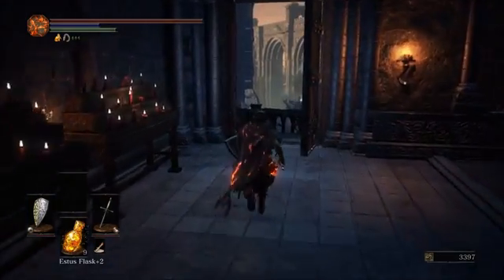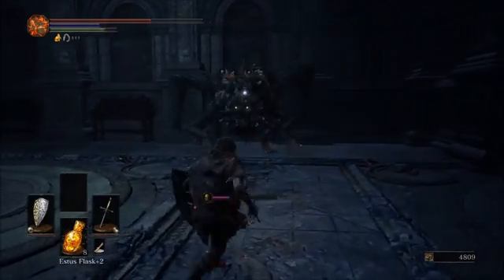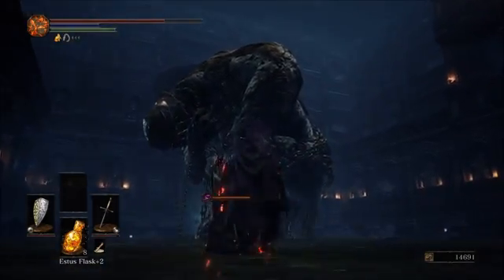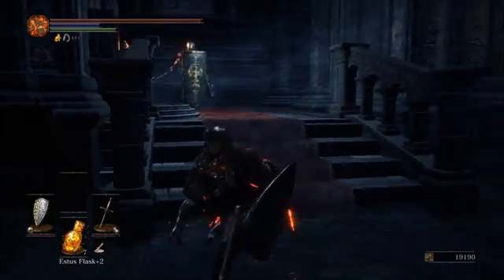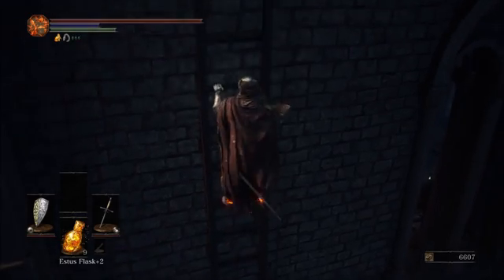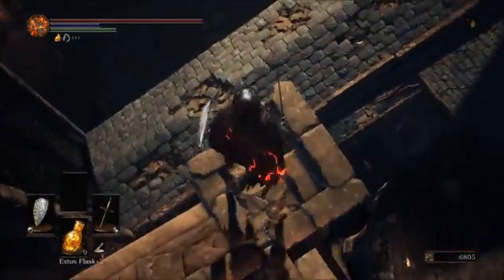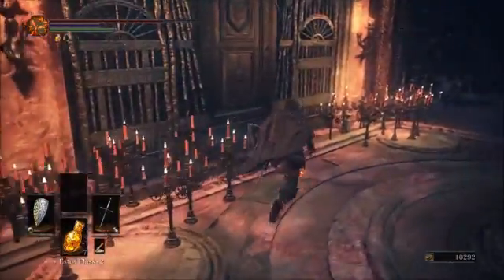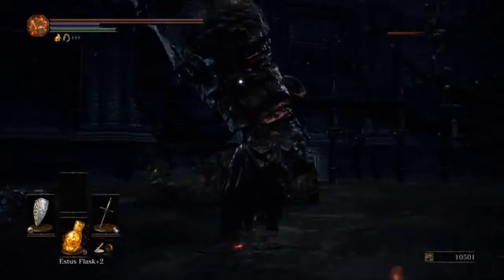Dark Souls 3 Walkthrough! Deacons of the Deep [12]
Welcome to my Dark Souls 3 Walkthrough.

I enter the Cathedral, Taking on Knights and Dark Beasts, I also fight the Deacons of the Deep and discover a covenant.

100%.